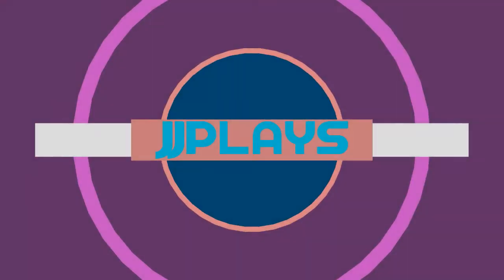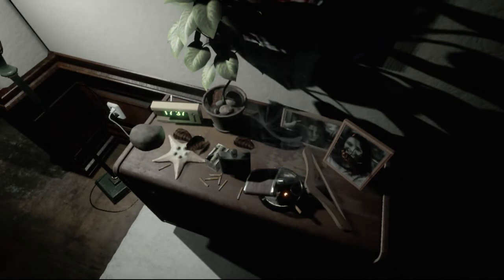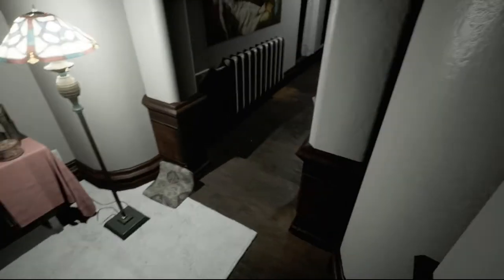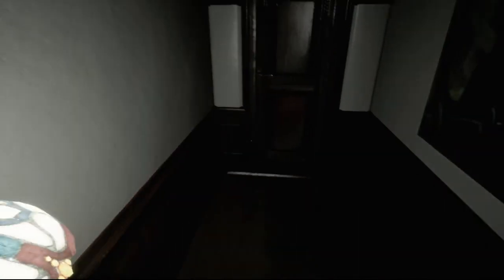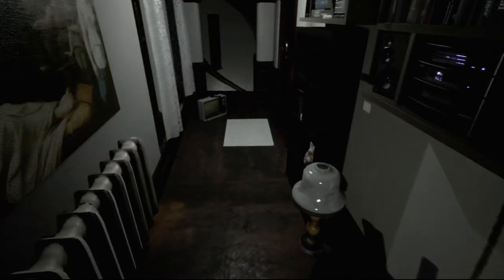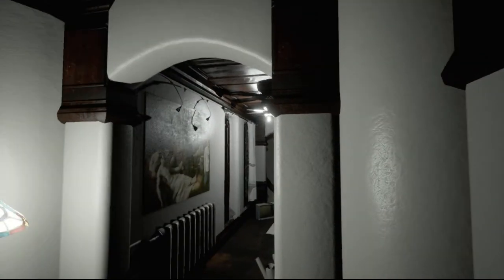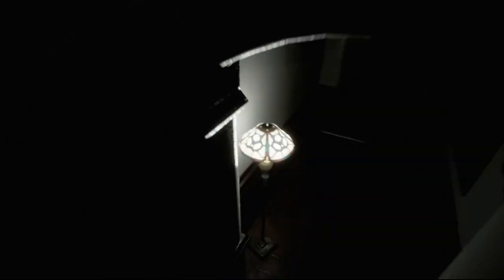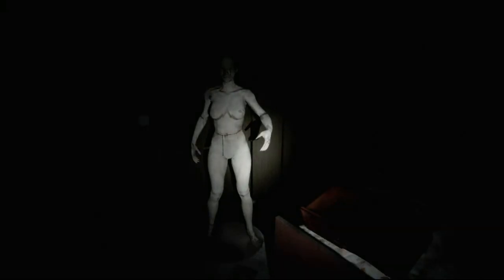goddammit Stacy!! | PRECIPICE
sorry for some of the times when the game audio became louder then my microphone i have found a way to fix it yay XD and i didn't end up putting my outro in because i nearly ran over my time limit so in any case leave a like, comment down below and if your up for some wacky adventures maybe subscribe and ill see all you crazy gamers in the next adventure byyyeeeee